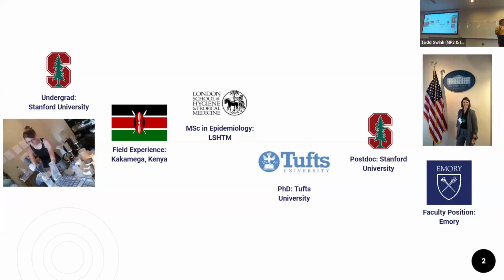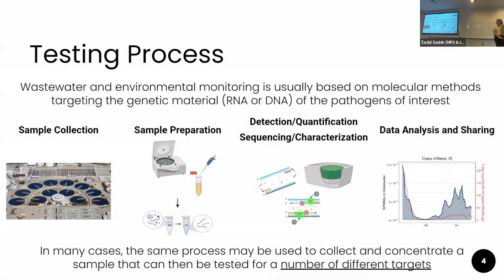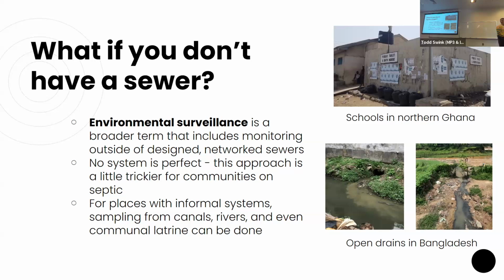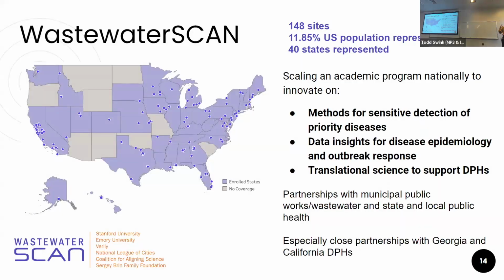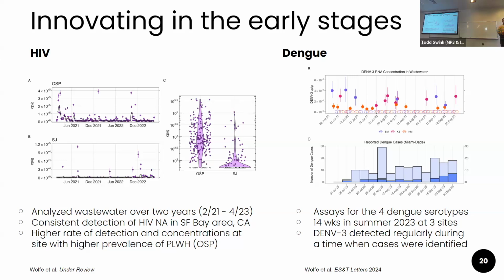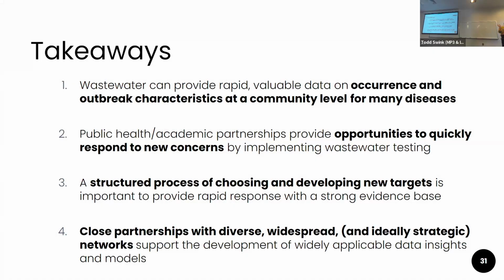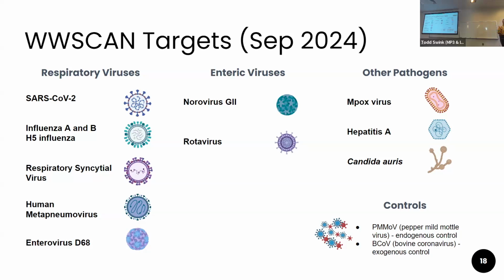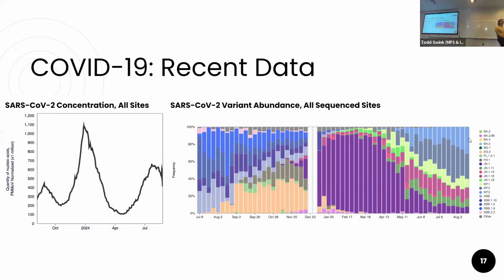IDAS Career Development Seminar - 9.3.24 - Marlene Wolfe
Talk Title:  Wastewater monitoring as a nimble approach to address a diverse set of outbreak disease threats